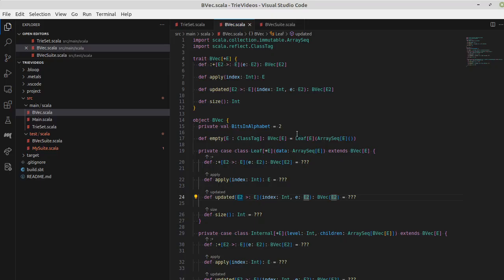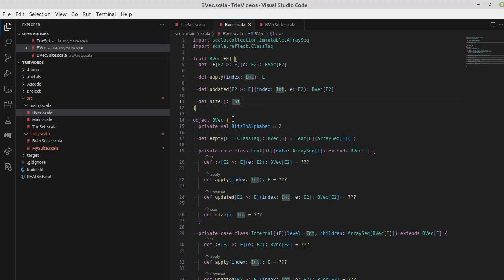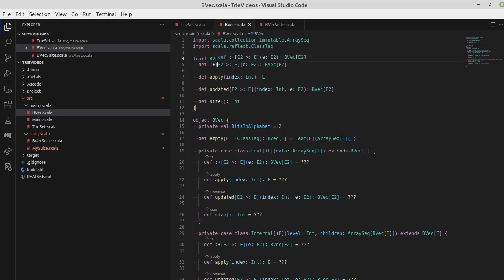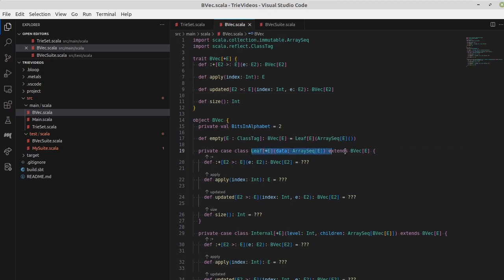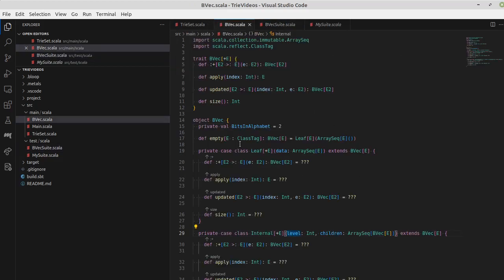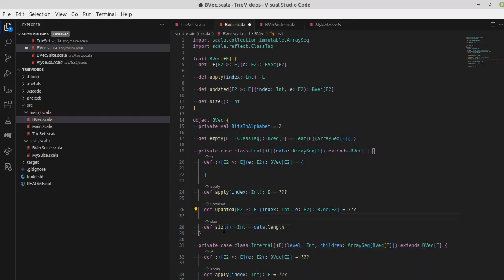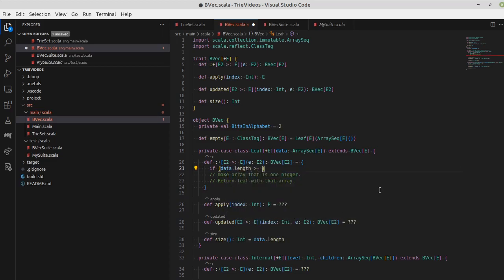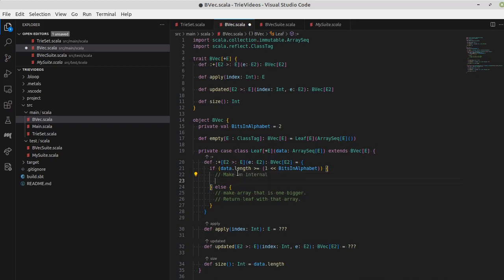Implementing a Binary Trie (Part 1)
This video begins work on implementing a binary trie in Scala. We look at the framework and start putting methods in Leaf.